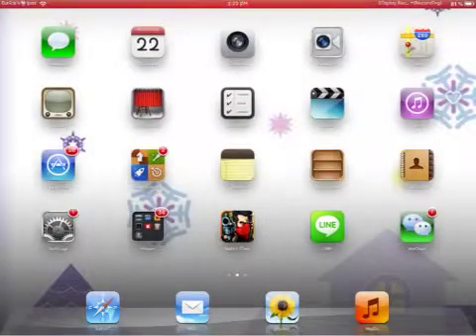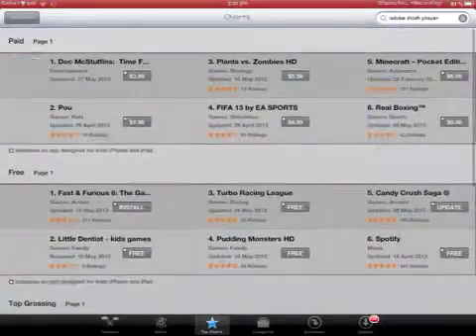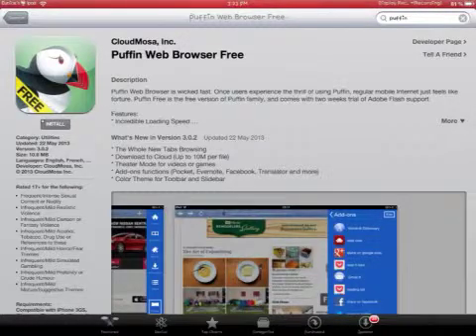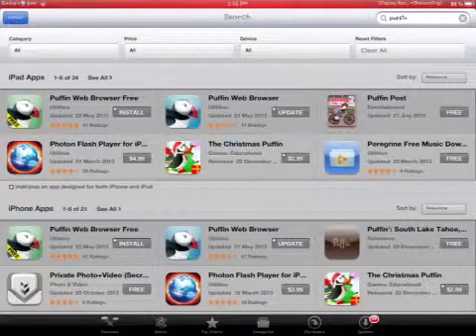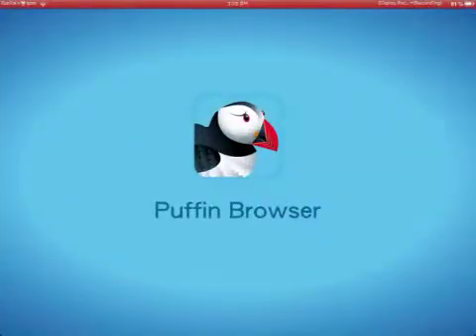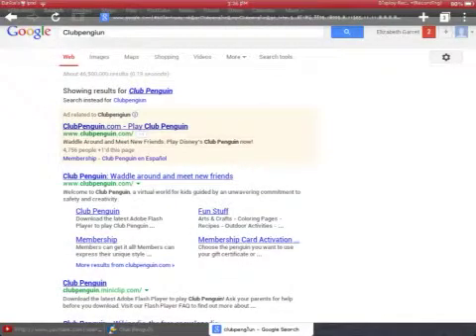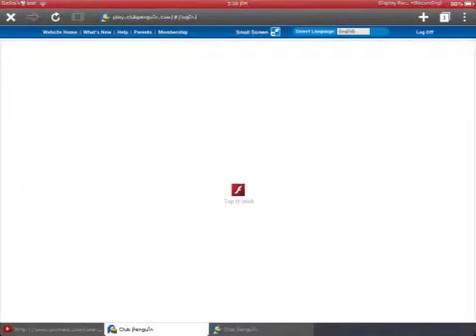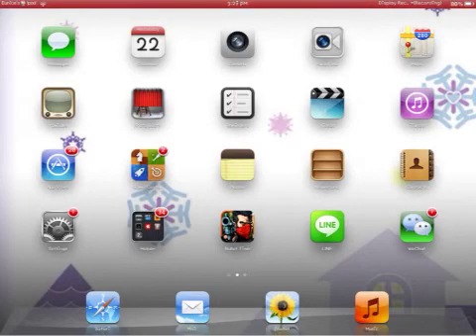How To: Get Adobe Flash Player For Free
How To: Get Adobe Flash Player For Free (Using Puffin)

Use puffin!

Quick message:
Jailbreak your ipad or iphone for
getting THE PAID PUFFIN for free..
Here a link to a tutorial on how to use puffin!